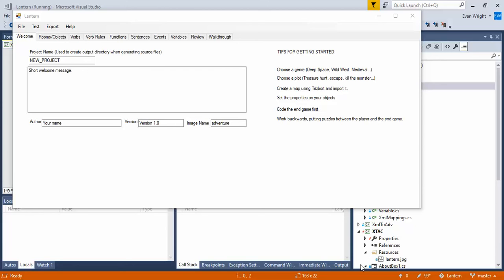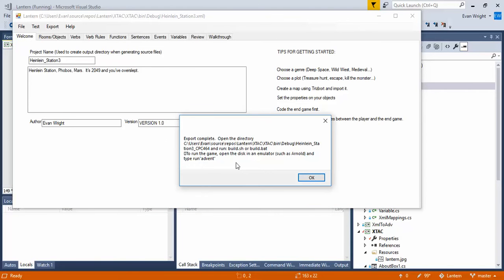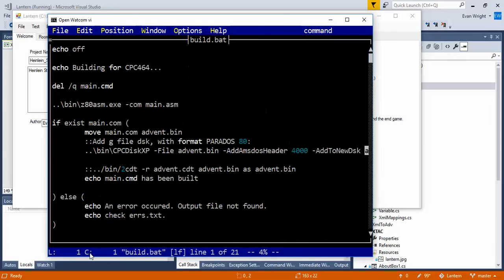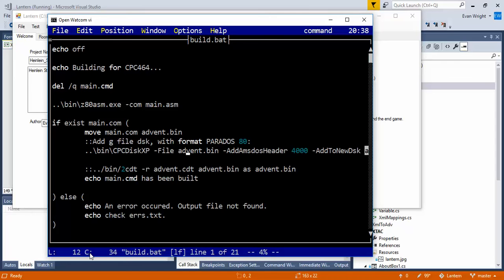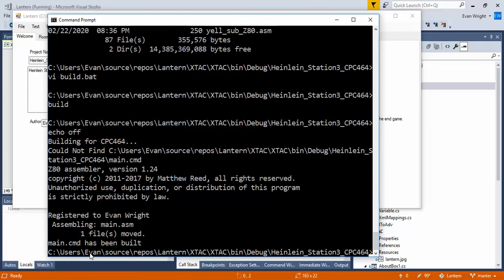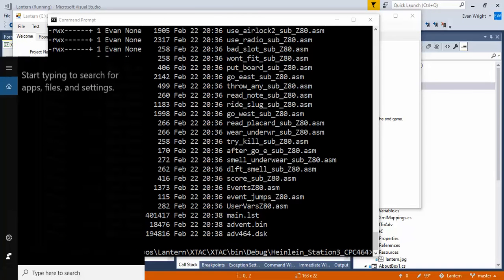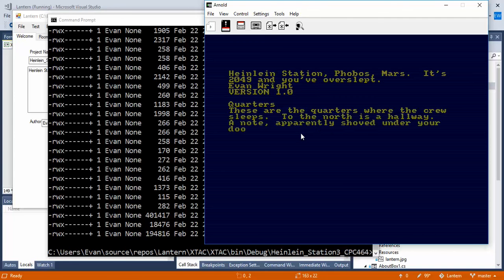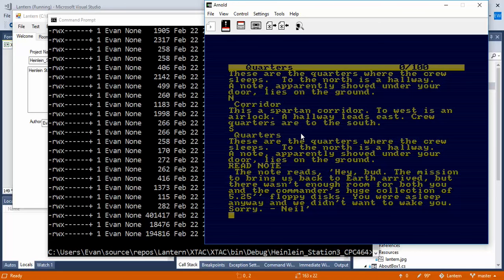Exporting To Amstrad CPC464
How to export your lantern game to Amstrad CPC464